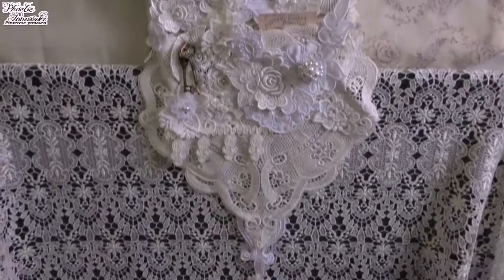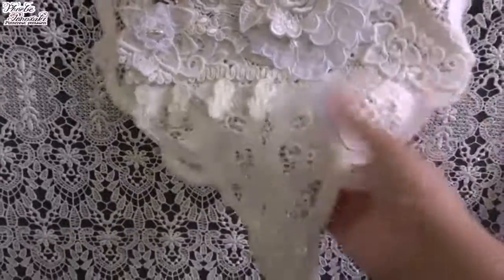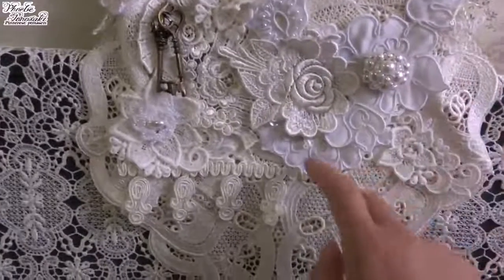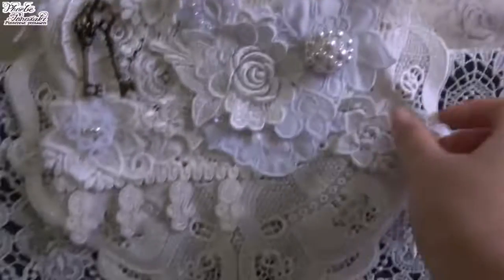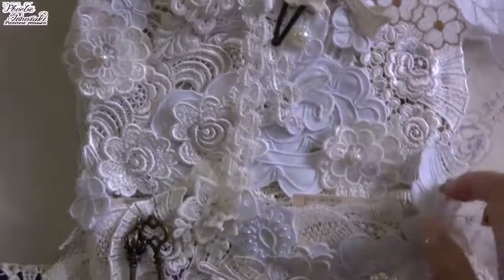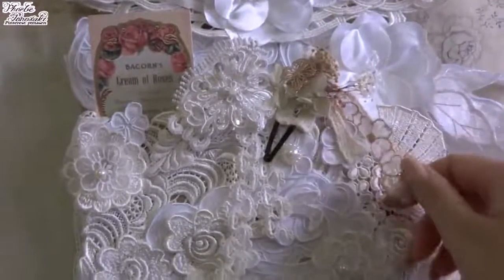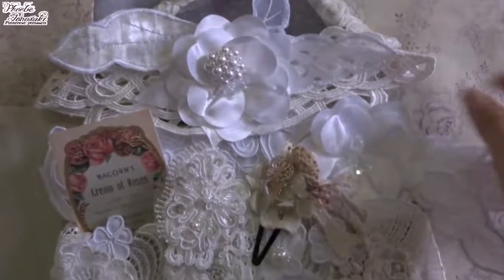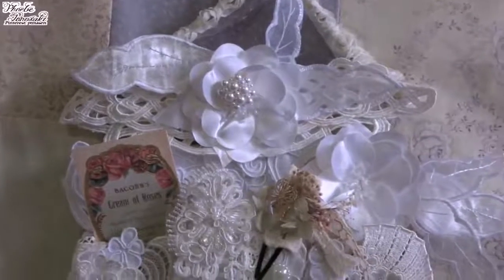New altered wall hanging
My new altered wall hanging. I like how it comes out